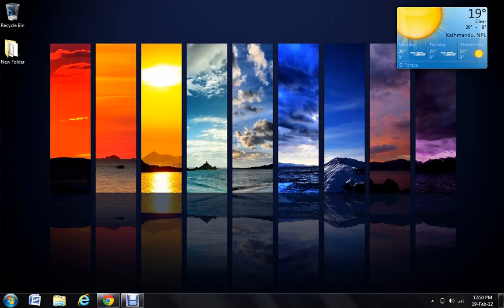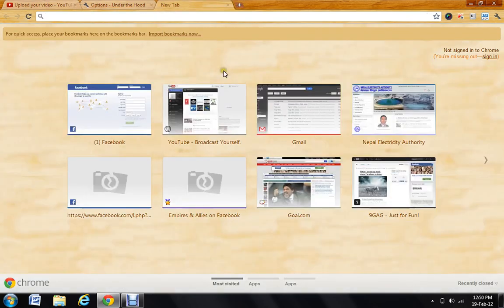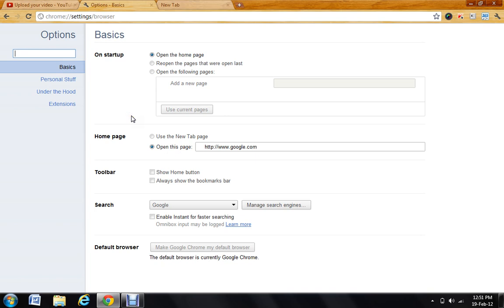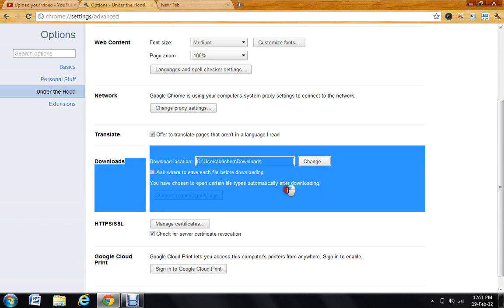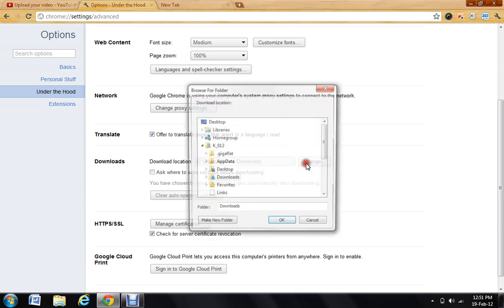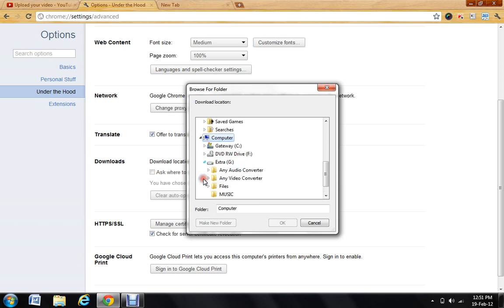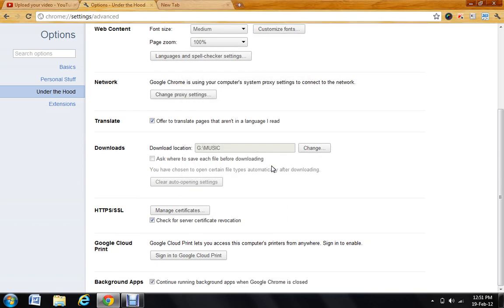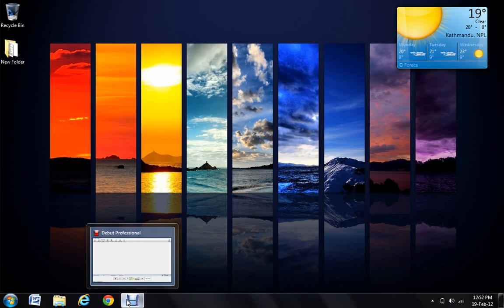How to set the default download location of google chrome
Simple tutorial showing how to set default location for Google Chrome downlaods